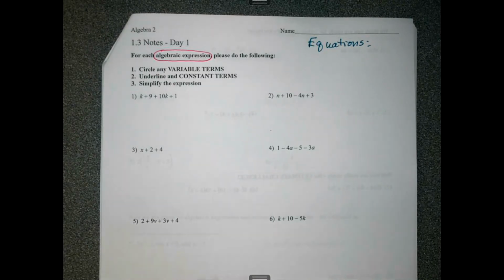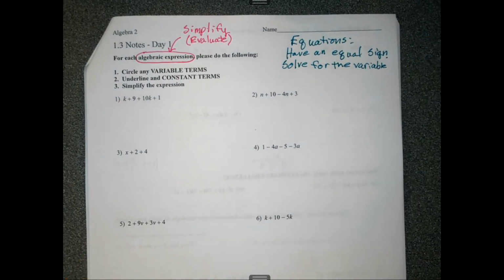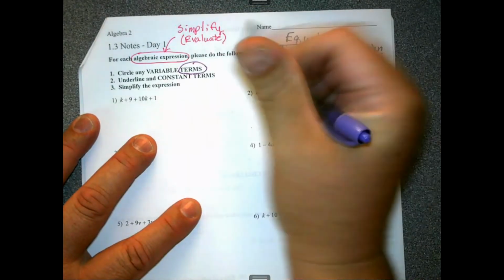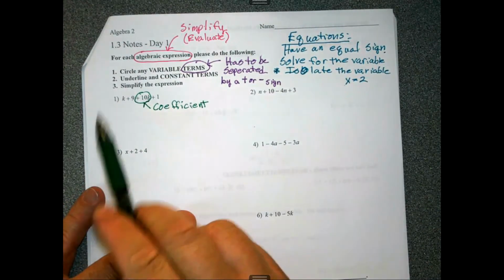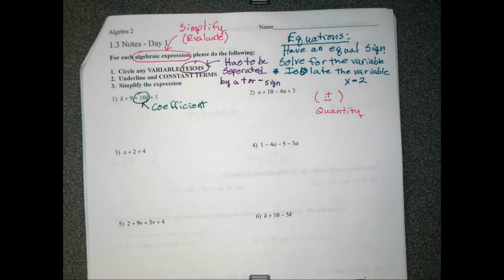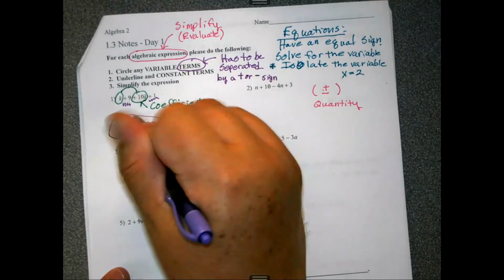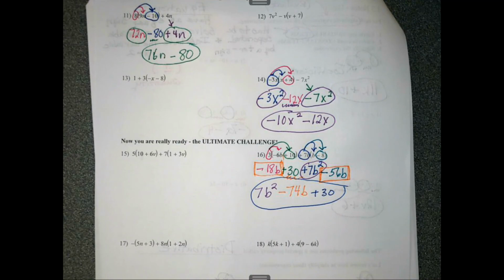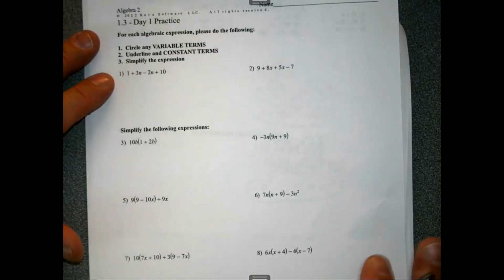A2 - 1.3 Day 1 - Algebraic Expressions - Aug 17, 2022 - 4th Hour